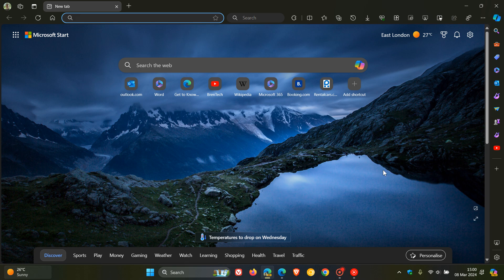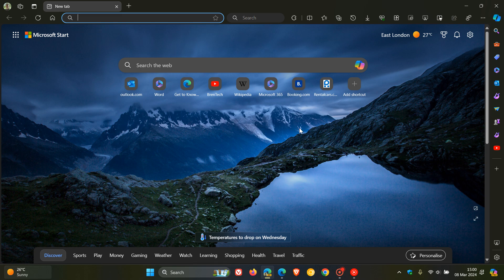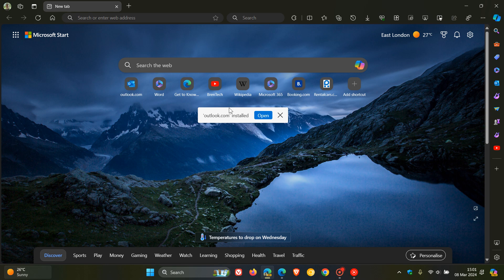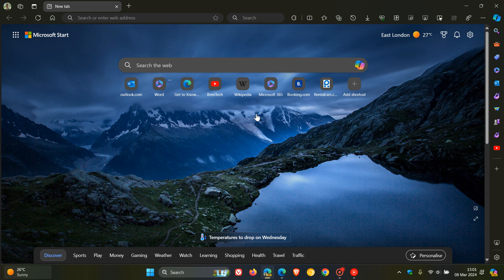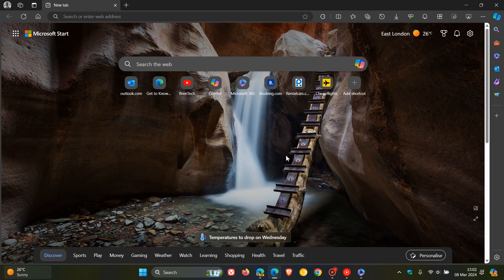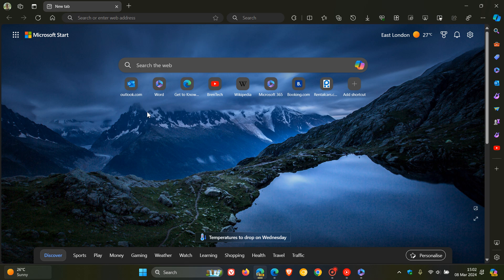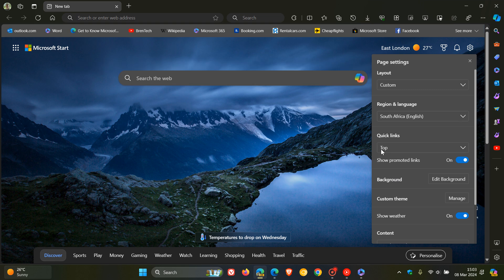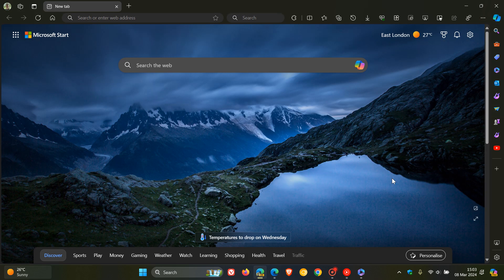Microsoft Edge will let you Install Web Apps from the New Tab Page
There is a new "Install app" option available in the menu of the shortcuts in Edge Canary 124.